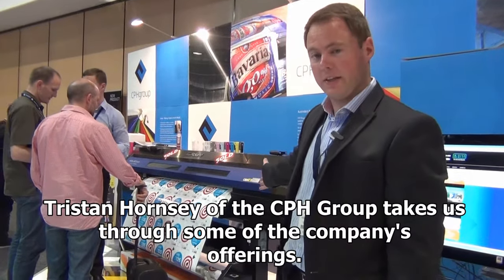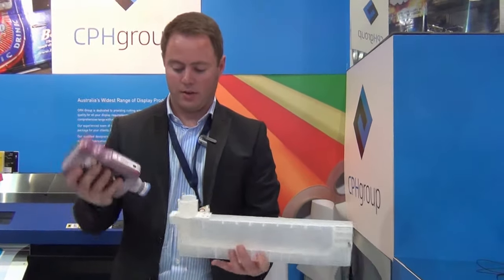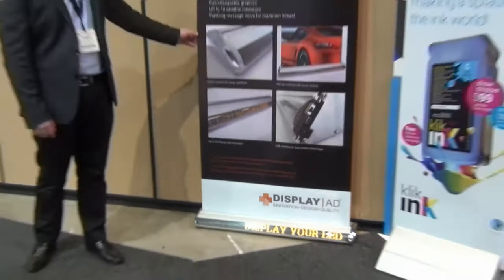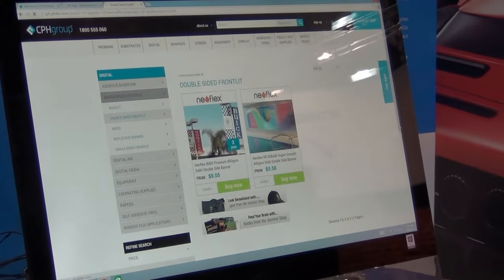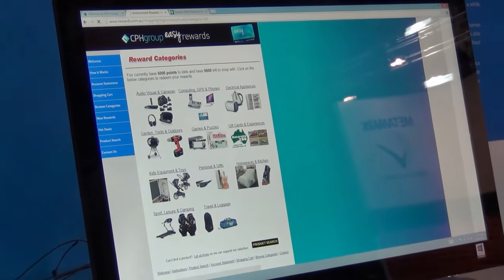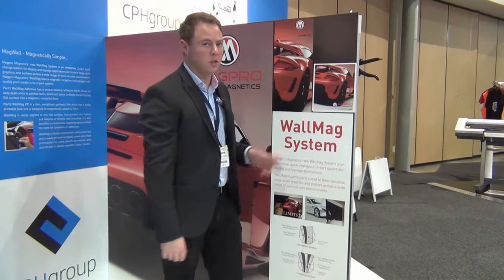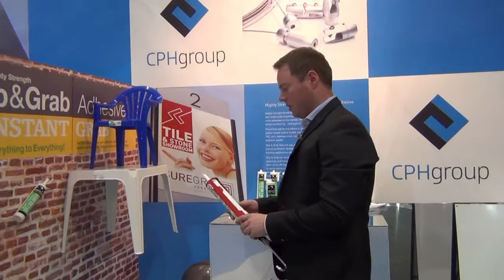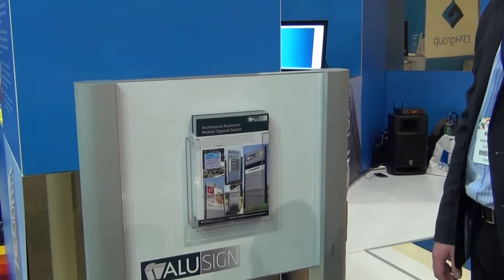CPH Group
Tristan Hornsey took Wide Format Online around his stand at the Visual Impact Sydney 2014 show and pointed out their unique bulk ink system from Japan and several other interesting products for the wide format and sign industry.